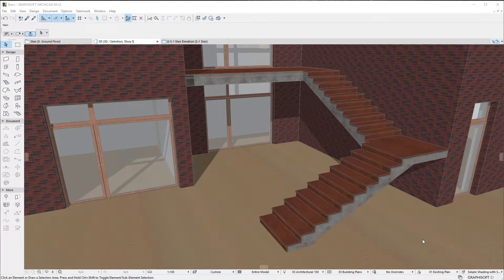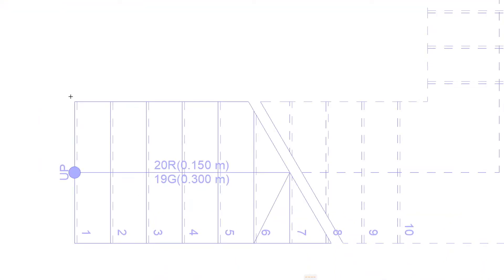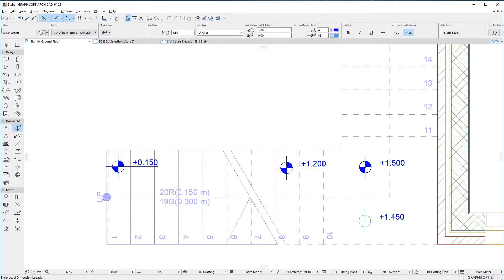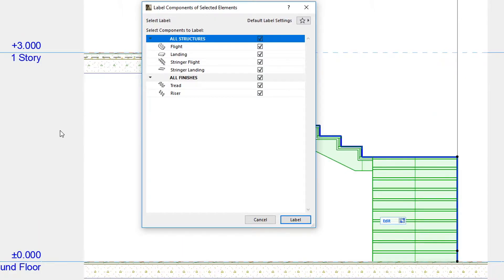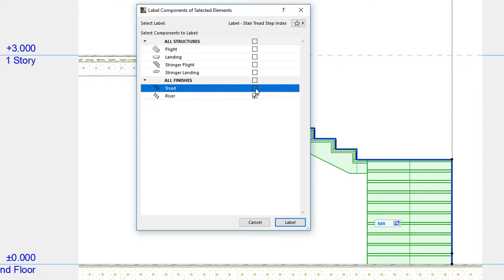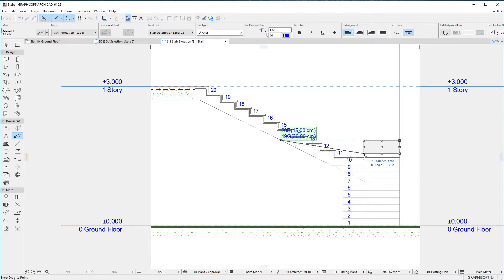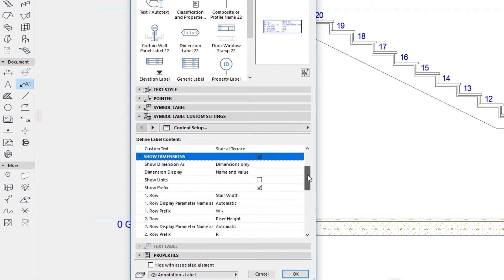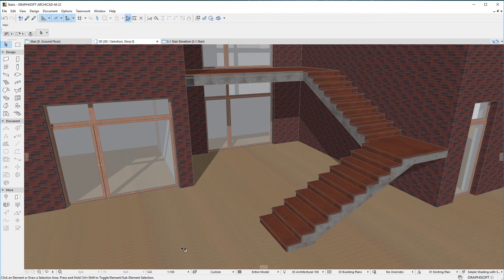Améliorations de la documentation des Escaliers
Des perfectionnements au nouveaux Outils Escalier et Garde-corps pour une modélisation plus rapide et une documentation plus précise.
Pour accéder aux sous-titres en français, choisissez dans Youtube - Paramètres - Sous-titres.